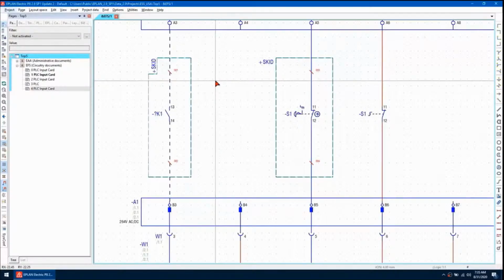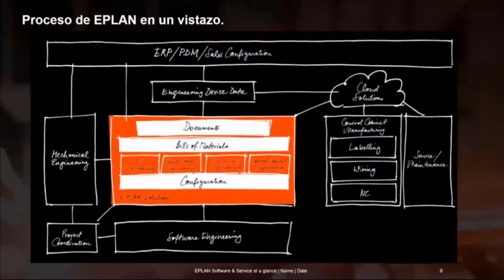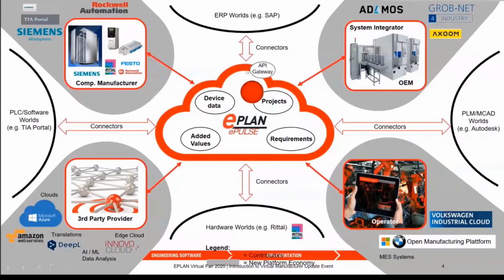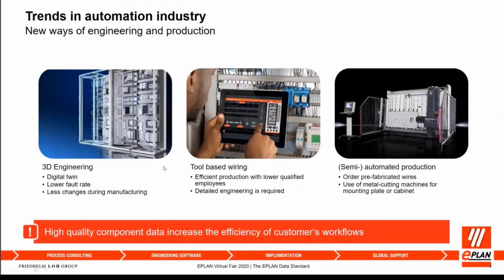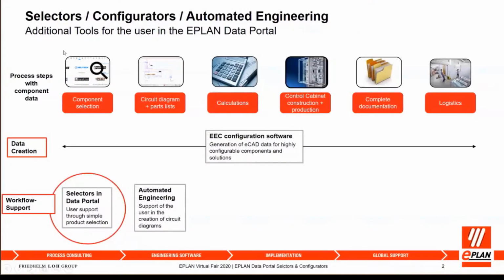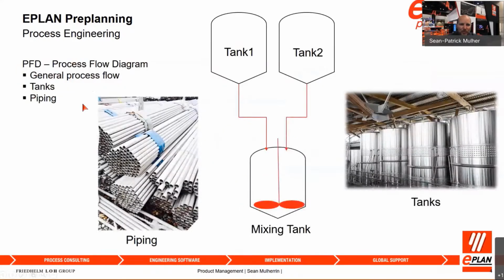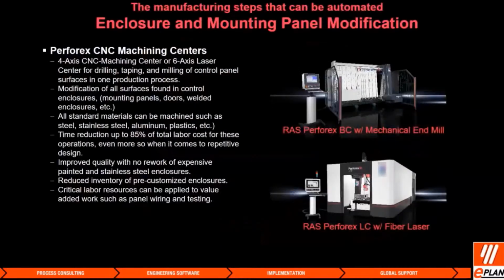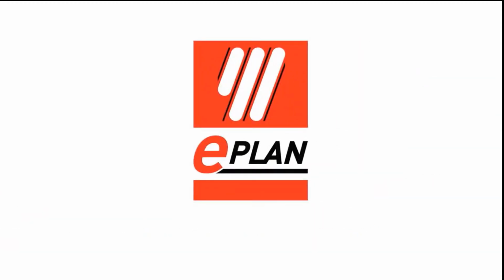EPLAN LIVE @RAF2020: TUESDAY 111720 2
2:30      Soluciones EPLAN orientadas a incrementar la productividad
3:15      EPLAN Data Portal- Updates & News from the Leadership Team
4:55      P&ID & Pneumatics - How EPLAN can speed up your workflow-  Demo with Sean Mulherrin
5:15      Digital Tricks of the Panel Shop Expert
6:00      Sign Off with Alessandro Biondi